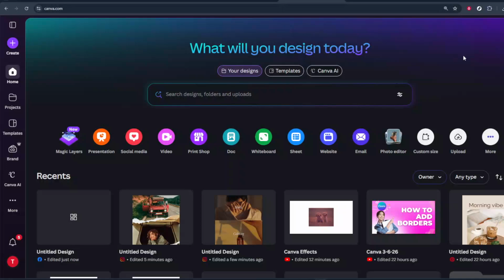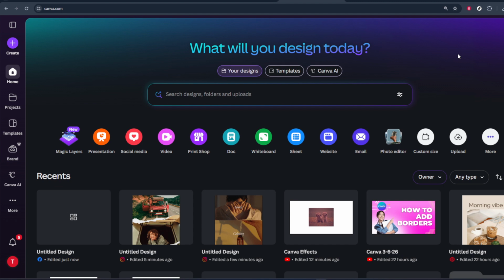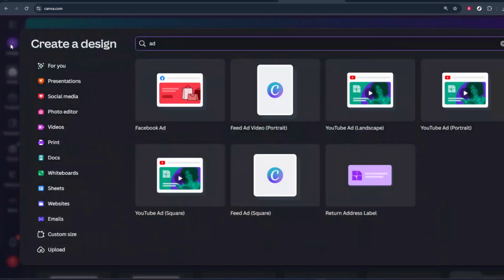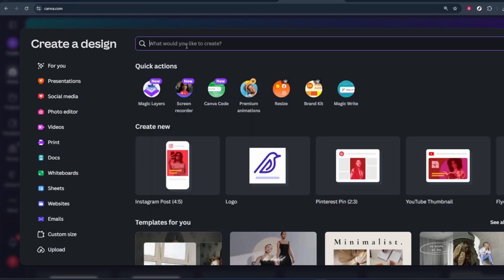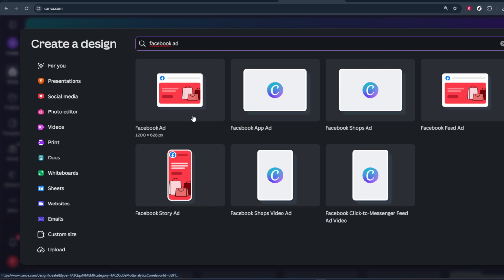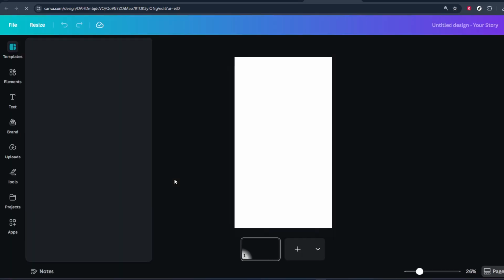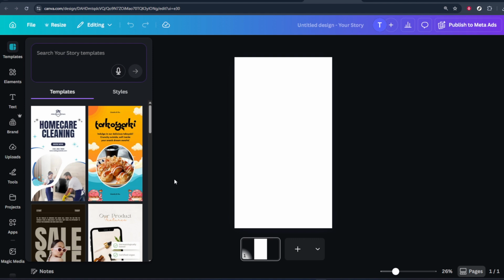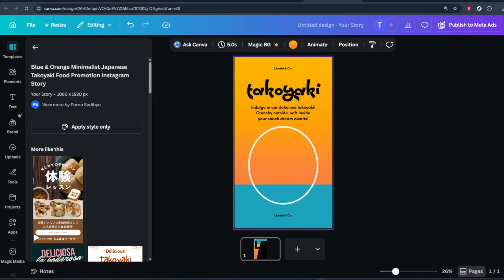How to Create Facebook Ads in Canva | FULL GUIDE 2026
In today’s video, I show you how to create Facebook ads in Canva so you can design professional and eye-catching ad creatives for your marketing campaigns.